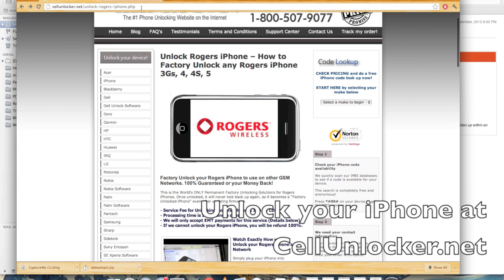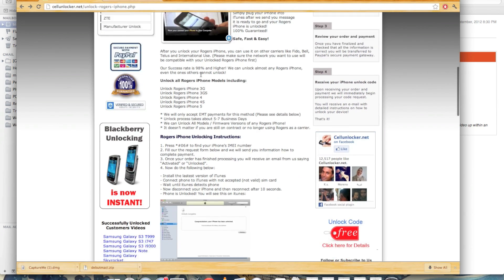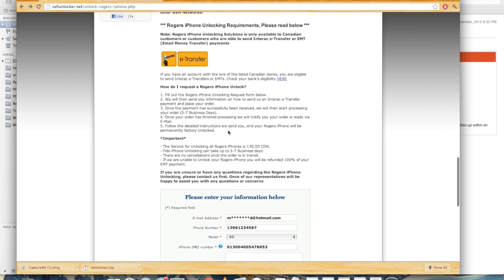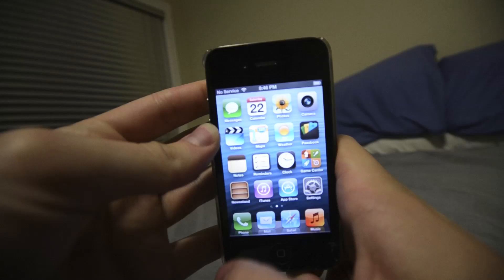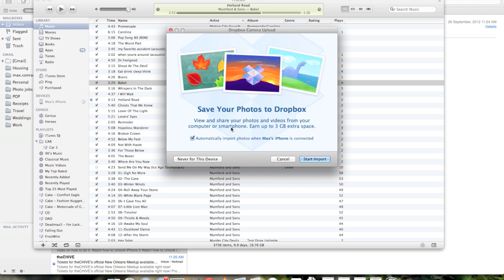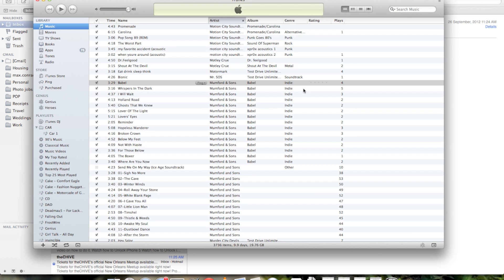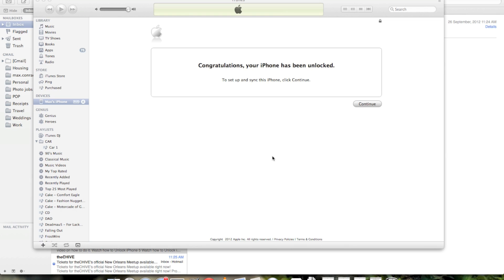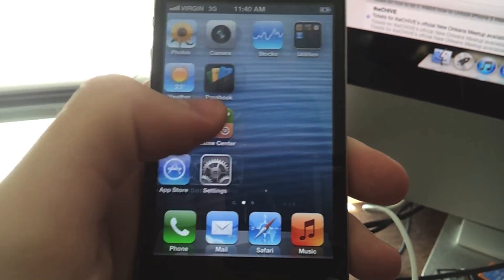How to Factory Unlock an iPhone 4S/5/5s/5c from Rogers Canada by Unlock Code, from Cellunlocker.net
This is an example of how to get unlock your Iphone 4S from Rogers Canada. To input the unlock code you: 1. Input a non accepted simcard into the phone. 2. Plug the phone into iTunes 3. Unplug then wait 10 seconds, then plug it back in. 4. Your iPhone is now unlocked!